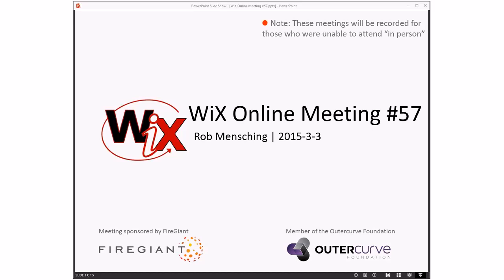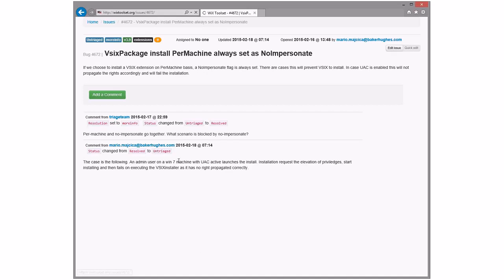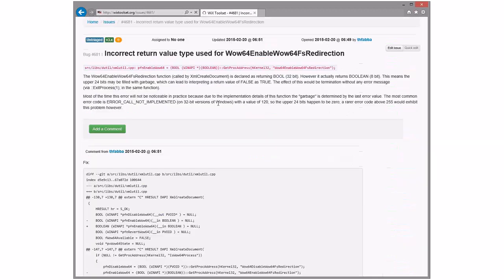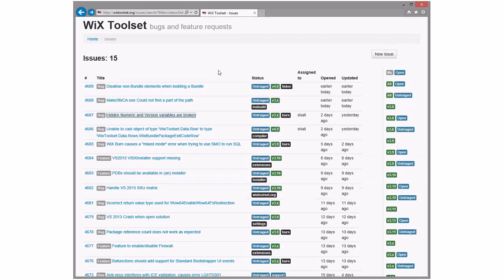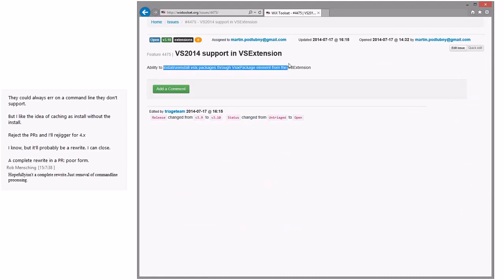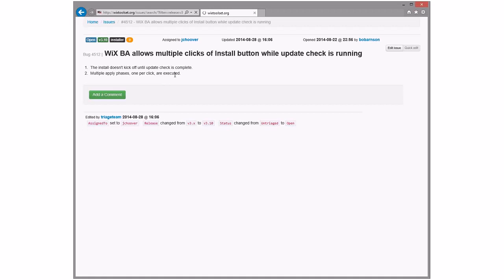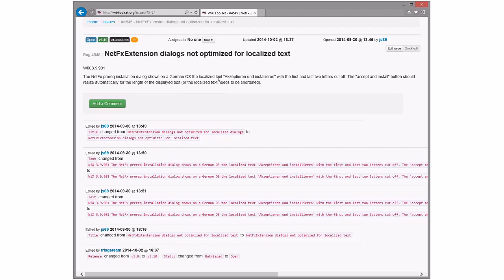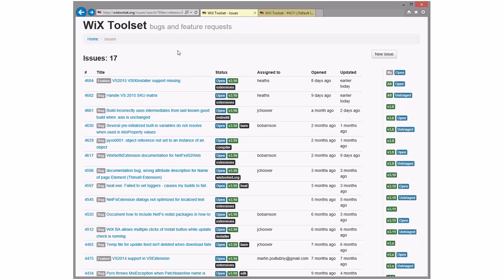WiX Online Meeting #57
Tuesday, March 3, 2015 2:37 PM